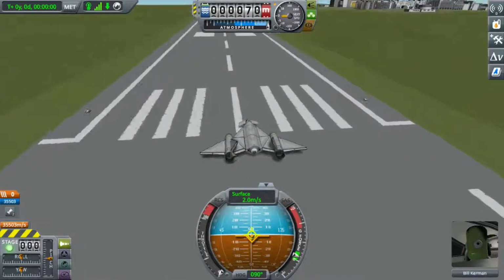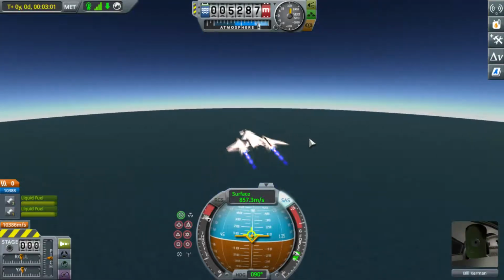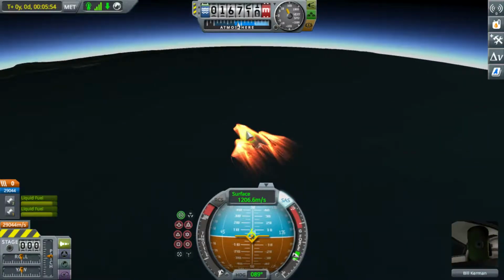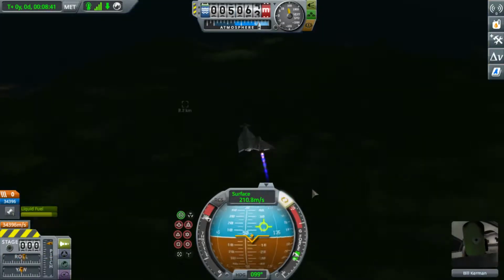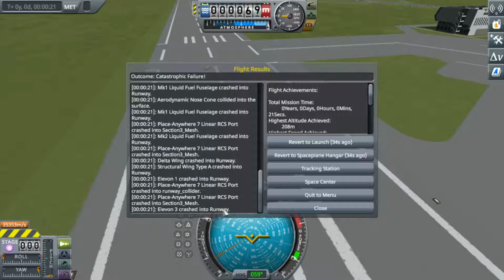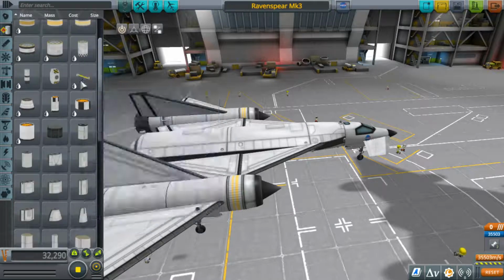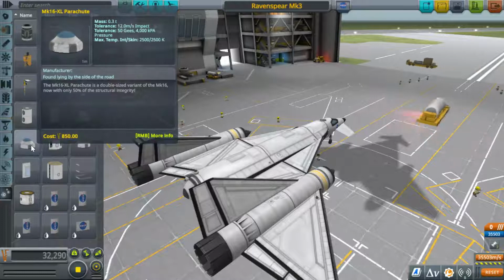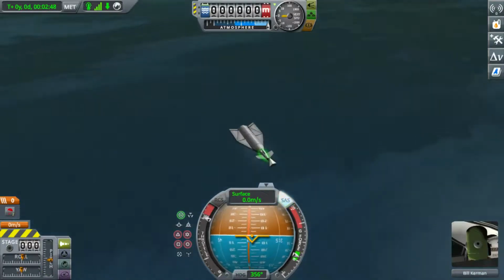Kerbal Space Progarm (KSP) 4x THE SPEED OF SOUND SPACEPLANE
I built a spaceplane the can go 4x the speed of sound and should you how to build it. YAY